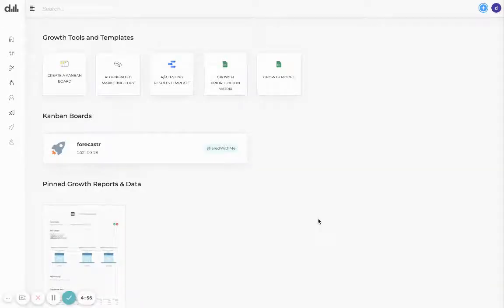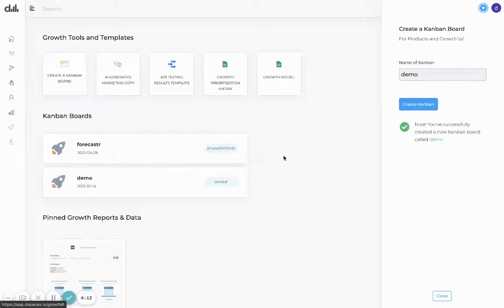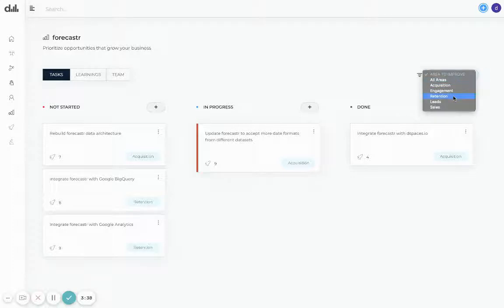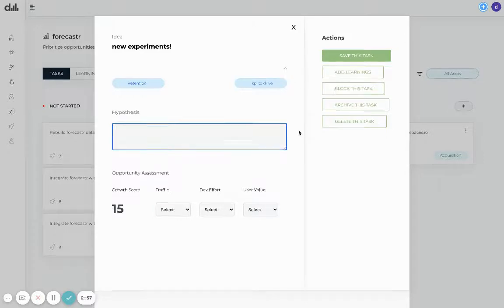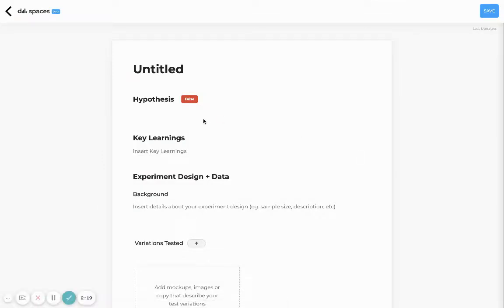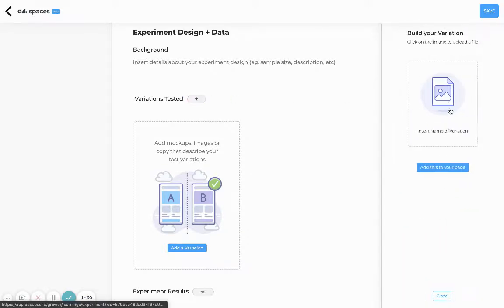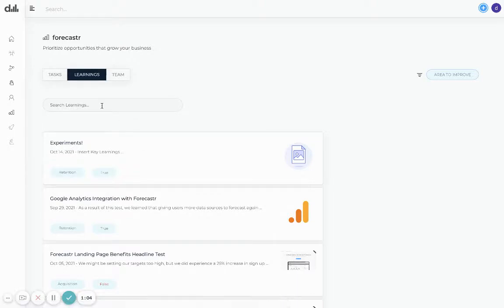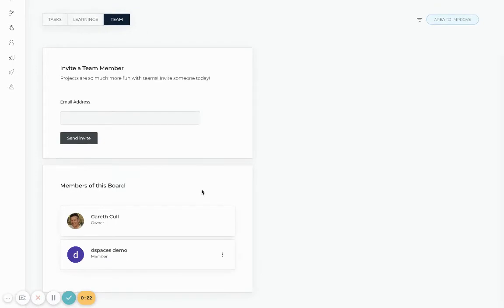Kanban for Growth Teams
Introducing a new kanban system designed for teams who want to build tighter learning loops that drive product growth.

This kanban system enables people to:

1) Simplify their workflow and classify projects into categories such as acquisition, engagement and retention.
2) Filter the entire board to view initiatives that are driving specific areas of your business (eg. New Customer Acquisition)
3) Convert kanban cards that are "done" into retrospective learnings pages
4) Build a knowledge base of experiment learnings searchable by OpenAI's semantic search engine.
5) Embed Google Data Studio dashboards and pieces of creative from an experiment into a Knowledge Page.
6) Stay up to date on projects and collaborate with team members using a simple commenting system.

This web app was built with love and many cups of coffee. It uses the following tech developed by some amazing organizations: